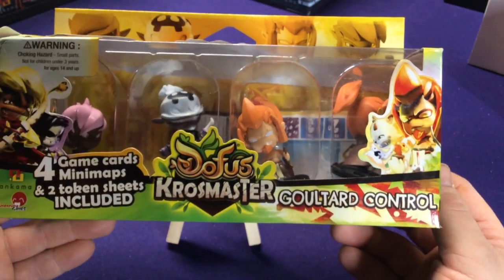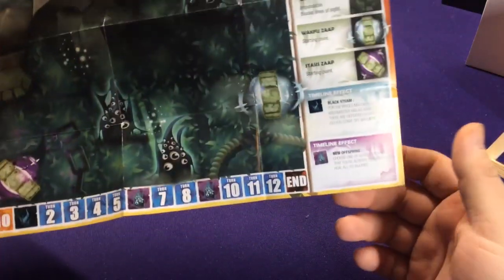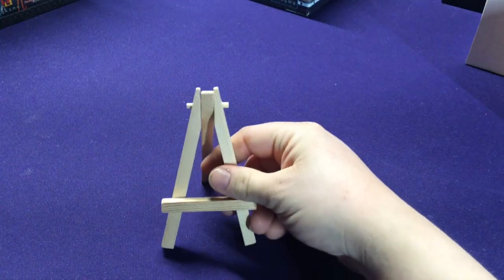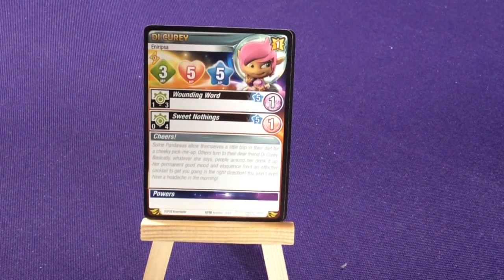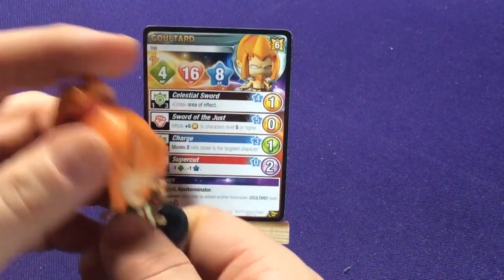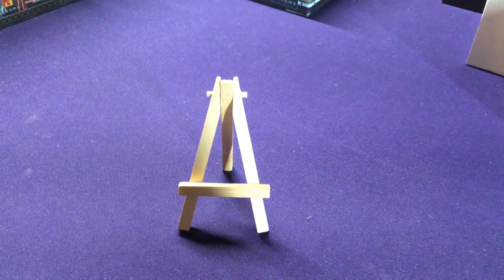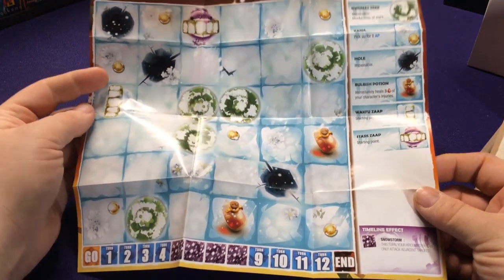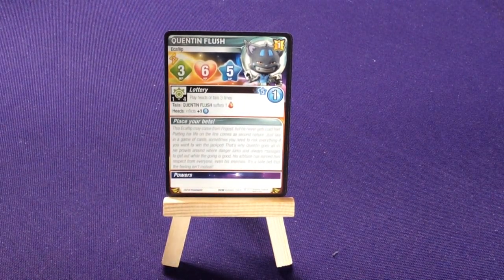Krosmaster Arena: Goultard Control and Bad Boys figures packs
Unboxing the Goultard Control and Bad Boys figure packs for Krosmaster Arena tactics miniatures game.